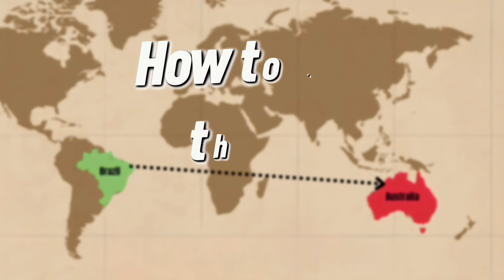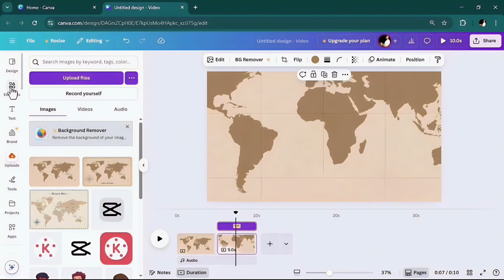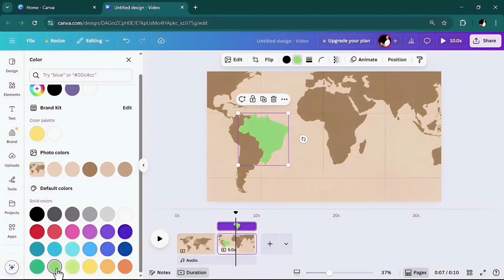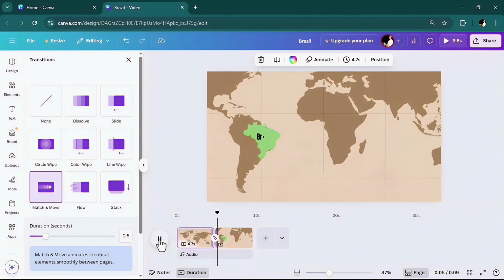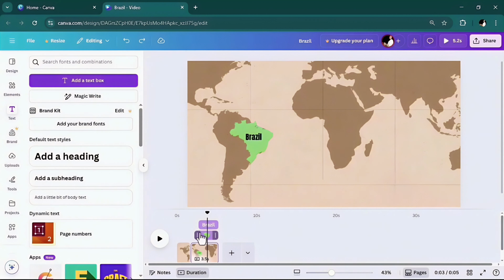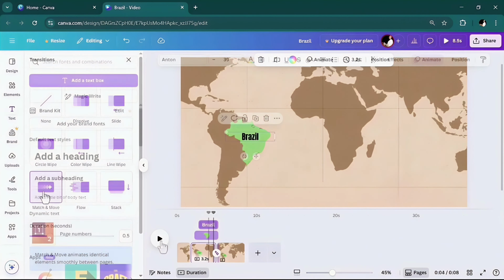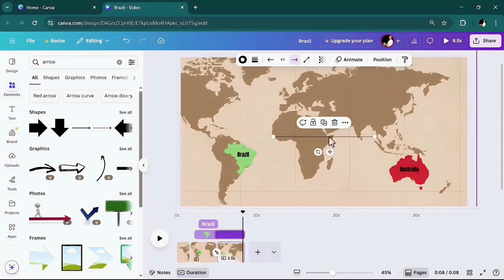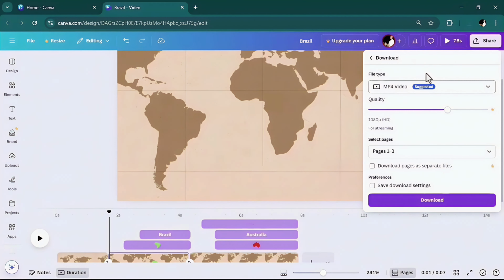Create Map Animation in Canva (For beginners)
Let's learn how to create a Map Animation in the easiest way and for free in Canva.

📌 Timestamps:
0:00 -  Intro map zoom animation in Canva
0:12 - Create a new file & upload the image
0:58 - Add the country shape
02:21 - Add a page transition in the Canva app
04:43 - Elements tab in Canva (Add an arrow)